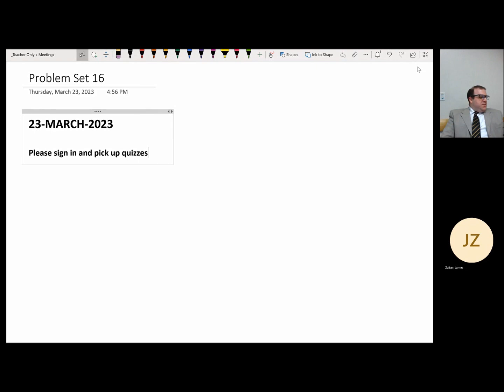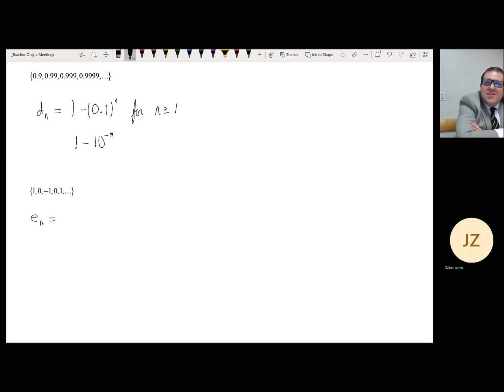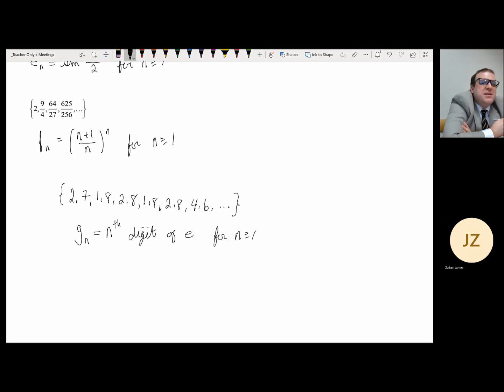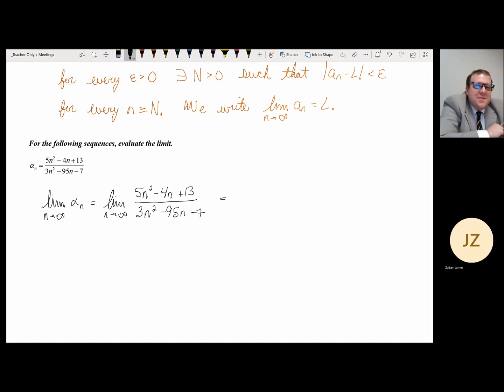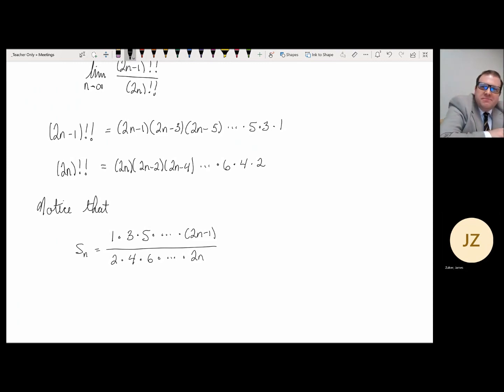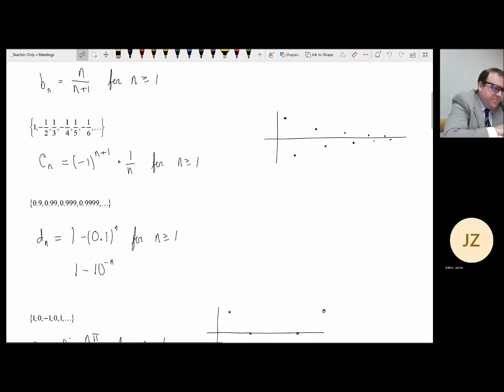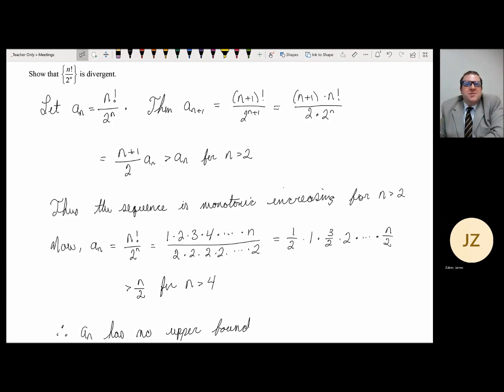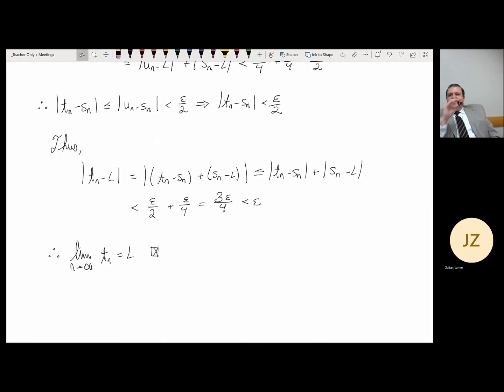Calculus II 23-March-2023 Meeting